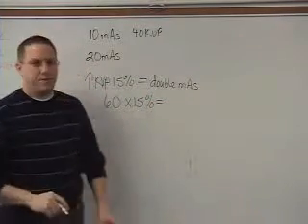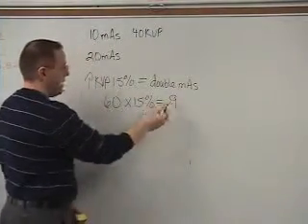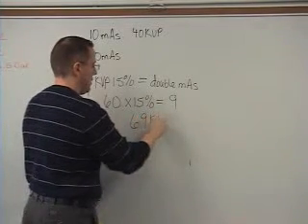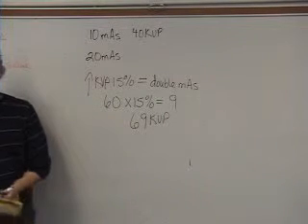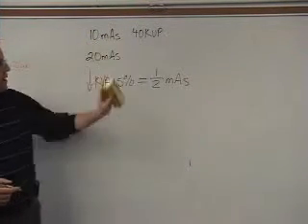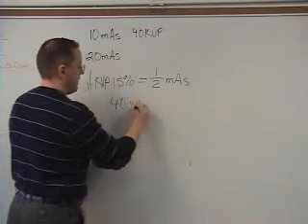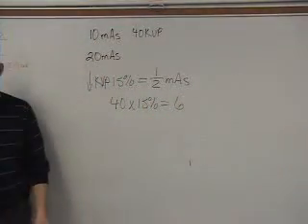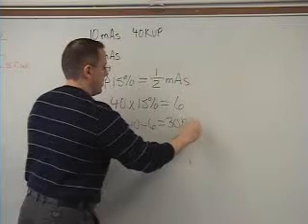Rad 16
ttrr08's webcam video February 18, 2010, 05:11 AM